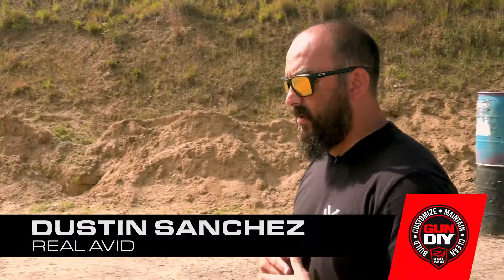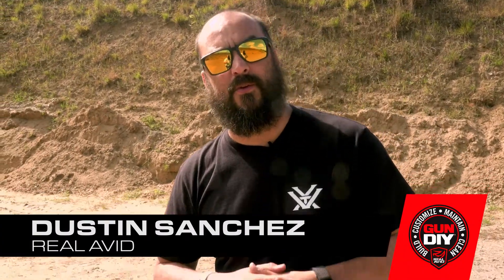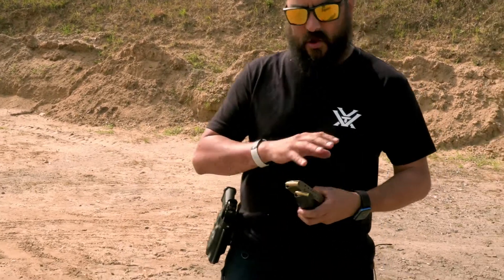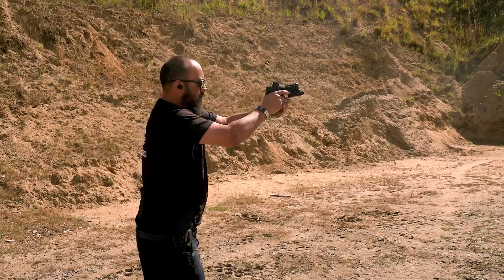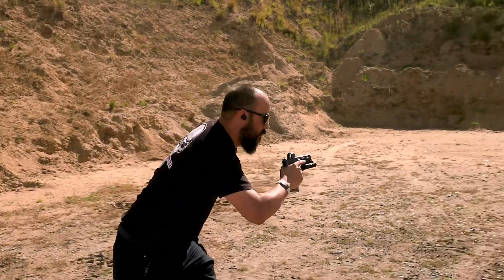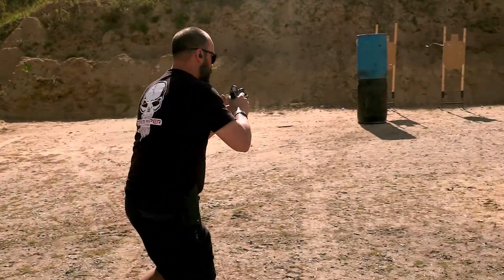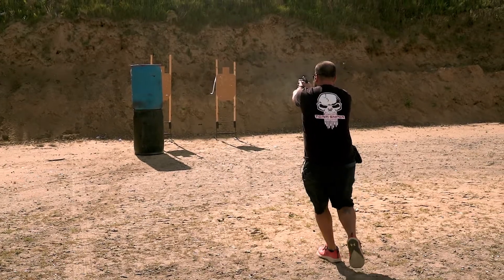Tech-Tips|Make the most out of limited time at the shooting range.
In this Tech Tip, Dustin Sanchez delves into valuable insights on optimizing your range sessions for maximum efficiency and skill development. Discover time-saving strategies, including preloading your magazines the night before, which allows for seamless transitions between drills. Learn how to develop a game plan tailored to your training objectives and target array preferences. We explore practical approaches, proven techniques and effective range training strategies that will elevate your shooting skills to new heights. Whether you're a seasoned shooter or just starting out, for improving your proficiency, achieving remarkable results and unlocking your true potential at the range. Take your shooting abilities to the next level.